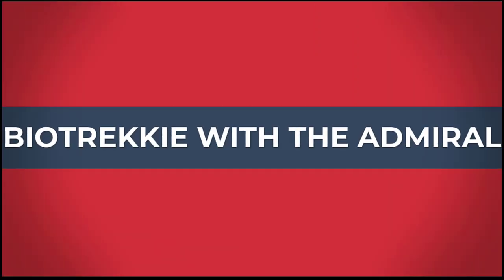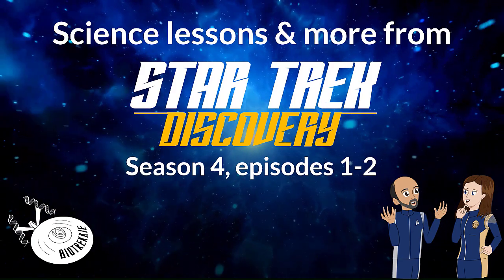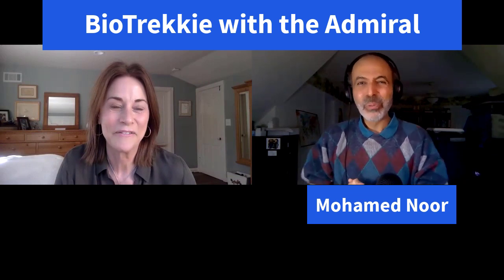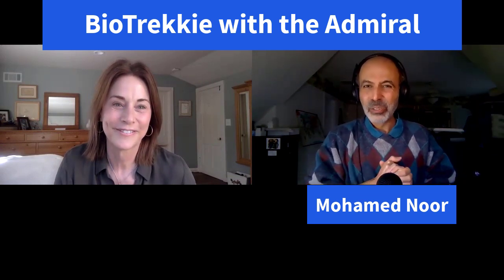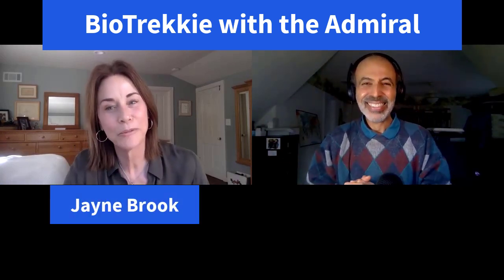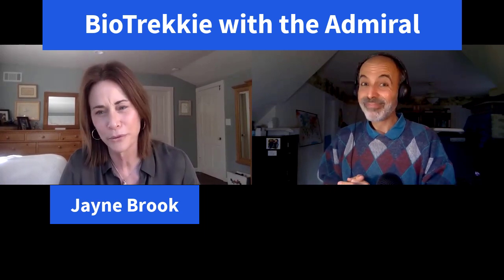Flying Animals, Surviving Space, Working Together: Biology & More in Discovery Season 4 Eps 1-2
How heavy can an animal be and still fly? How much evolution of form do we expect in humanoids over 900 years? And how bad is it REALLY to be exposed to space without a space suit? And how many “takes” are needed for filming a big cast scene from multiple angles? We’ll talk about these points as depicted in the episodes and in the real-world here on Earth, as well as discuss our views on some of the interesting themes including “working together” and individual approaches to experiencing grief in these episodes of Star Trek: Discovery.

In this video series more generally, Star Trek science consultant Dr. Mohamed Noor teams up with Star Trek actress Jayne Brook (Admiral Katrina Cornwell in Discovery seasons 1-2) to teach science using Star Trek: Discovery. Videos use on-screen depictions as springboards to teach interesting real-world biology. And videos close with Brook's insights about acting and production, so Brook and Noor alternate taking on the role of student and teacher of their respective craft.